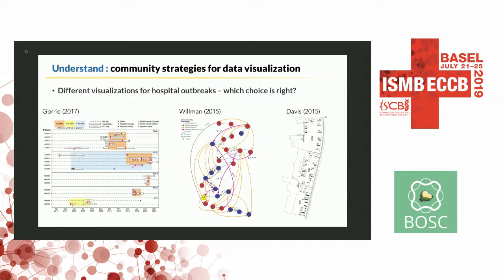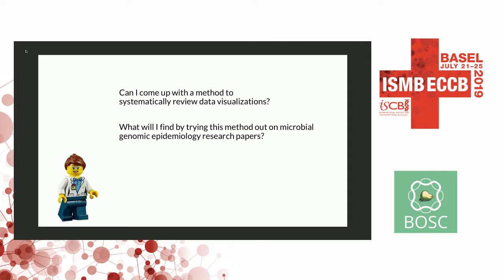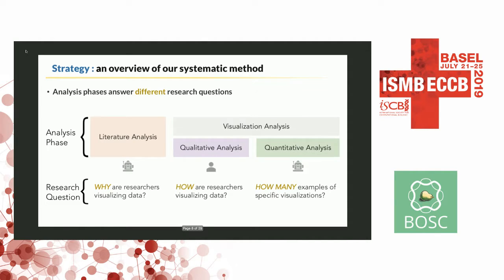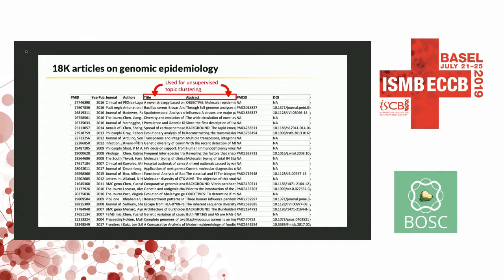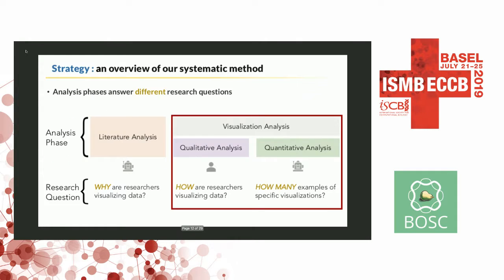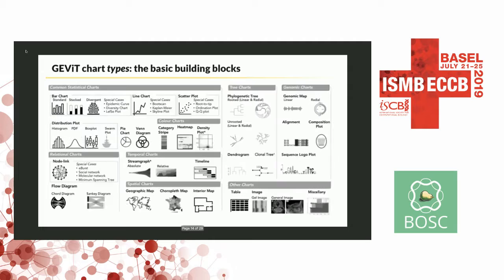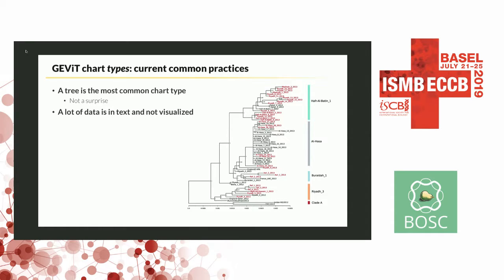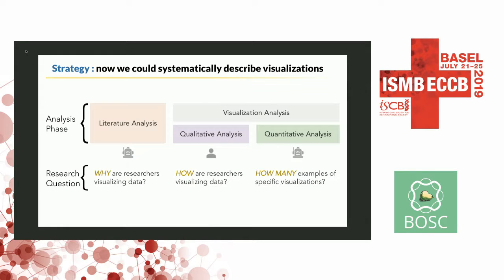Creating exploreable visualization design spaces - Anamaria Crisan - OBF: BOSC - ISMB/ECCB 2019